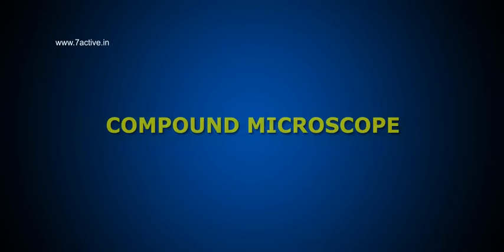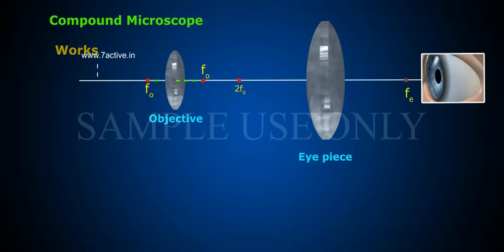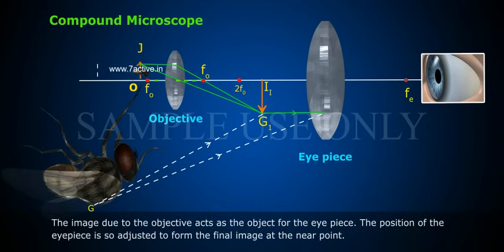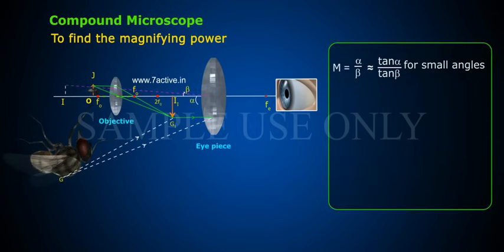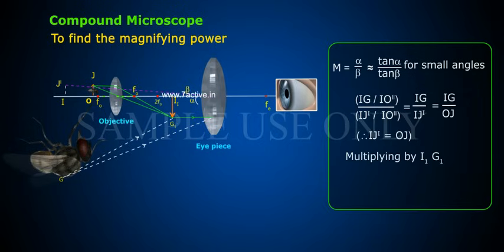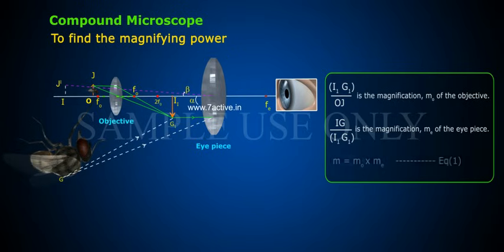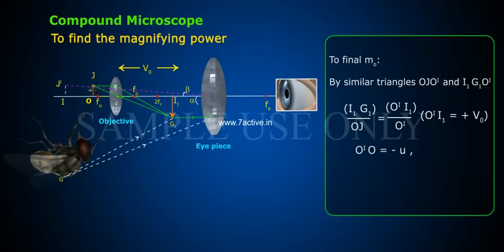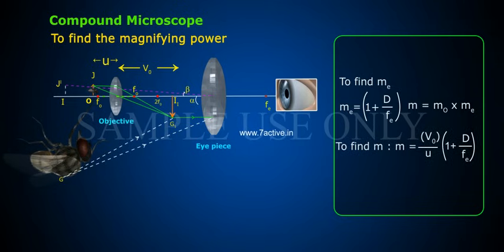COMPOUND MICROSCOPE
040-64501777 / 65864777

7 Active Technology Solutions Pvt.Ltd. is an educational 3D digital content provider for K-12. We also customise the content as per your requirement for companies platform providers colleges etc . 7 Active driving force "The Joy of Happy Learning" -- is what makes difference from other digital content providers. We consider Student needs, Lecturer needs and College needs in designing the 3D & 2D Animated Video Lectures. We are carrying a huge 3D Digital Library ready to use.

Compound Microscope: Description: It consists of two converging lenses. The lens near the object is called objective and the lens near the eye is called eyepiece. The lenses are fitted at the end of a metal tube. The distance of the object from the objective can be adjusted by means of a rock and pinion arrangement.
Works: The object OJ to be magnified is placed just outside the principal focus of the objective so that its real image is formed on the other side of objective.The image forms beyond 2f0  where fo is the focal length of the objective.The image due to the objective acts as the object for the eye piece. The position of the eyepiece is so adjusted to form the final image at the near point. The final image is virtual, inverted and magnified.